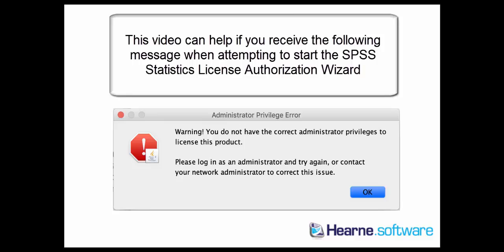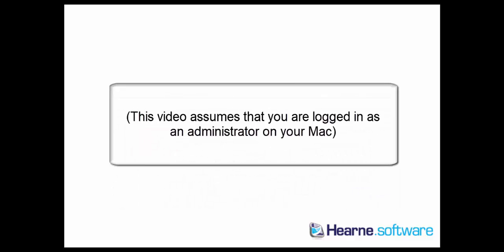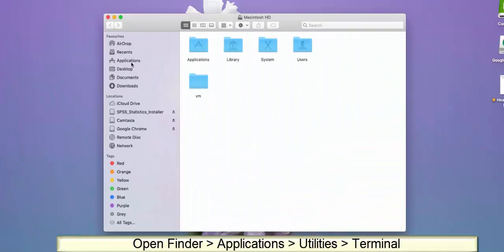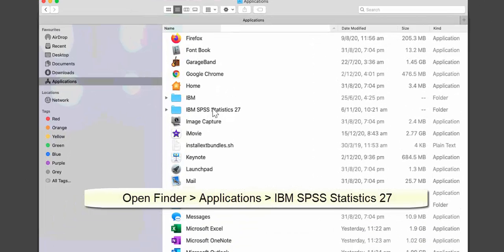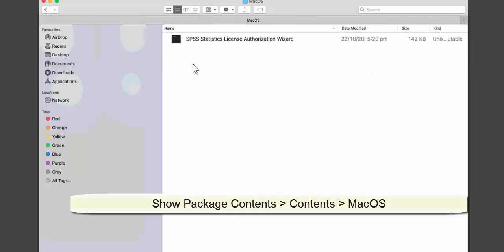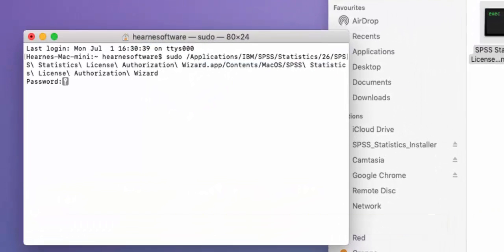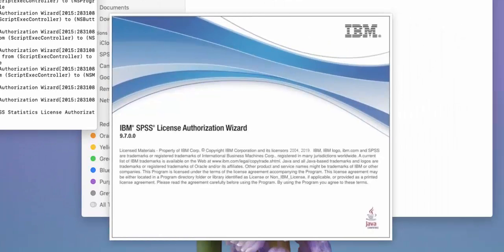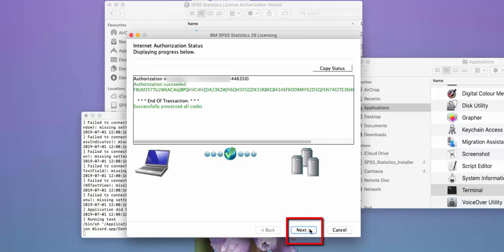Administrator privileges error on Mac workaround - SPSS 27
This workaround fixes the warning message 'You do not have the correct administrator privileges' when attempting to license a SPSS Statistics product on Mac OS.

Steps:

1) Go to Finder, then Applications, then IBM SPSS Statistics 27
2) Right-click on SPSS Statistics License Authorization Wizard and select “Show Package Contents”
3) Open Contents  MacOS
4) Keep the window open
5) Open Terminal on your Mac

6) In Terminal, type “sudo ” (no quotes, space after sudo) and drag the SPSS Statistics License Authorization Wizard over to Terminal (should look something like: sudo /Applications/IBM\ SPSS\ Statistics\ 27/SPSS\ Statistics\ License\ Authorization\ Wizard.app/Contents/MacOS/SPSS\ Statistics\ License\ Authorization\ Wizard)

7) Hit return and enter your Mac OSX password (NOTE: it will look like your keyboard is not working as you type in the password but it is in the background. Type in your password carefully and hit return)